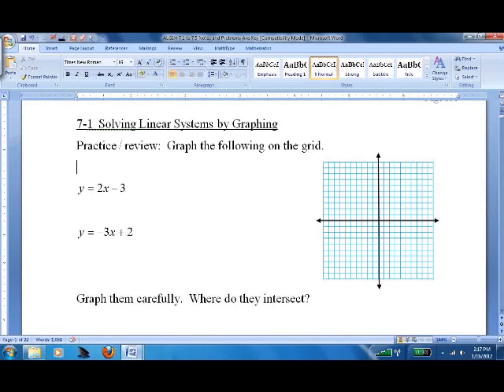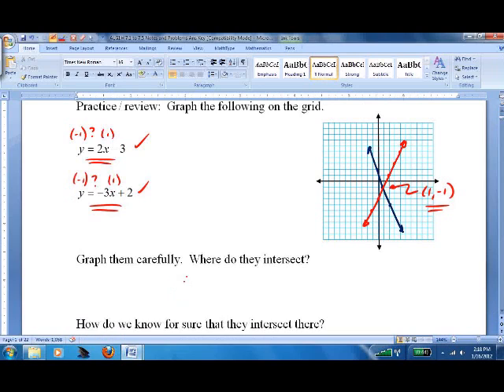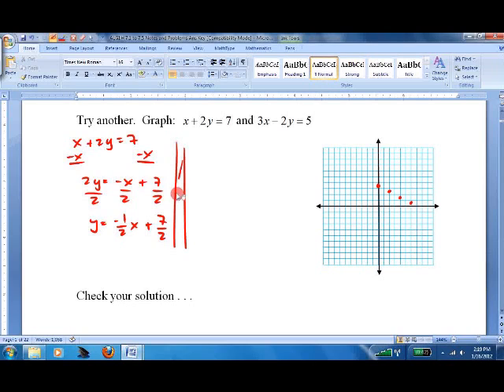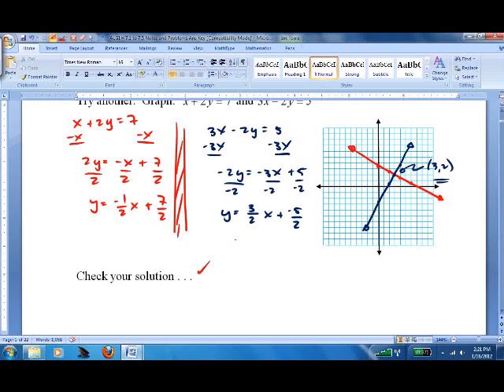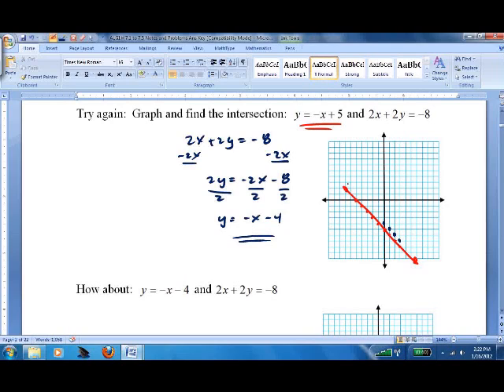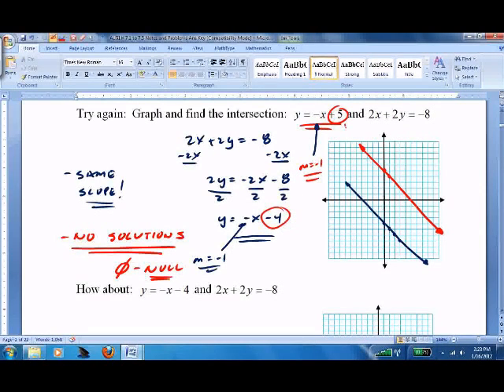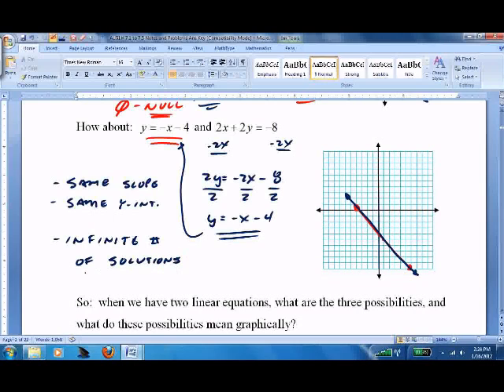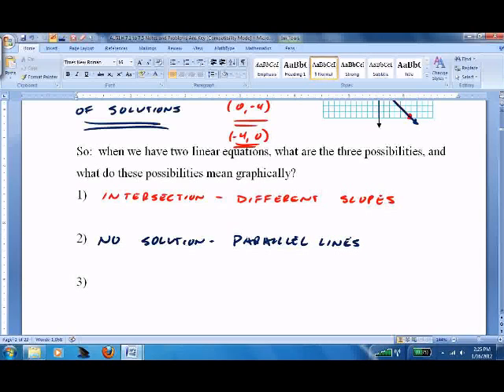ALG1H 7.1 Graphing Systems of Equations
Math lesson on solving systems of equations